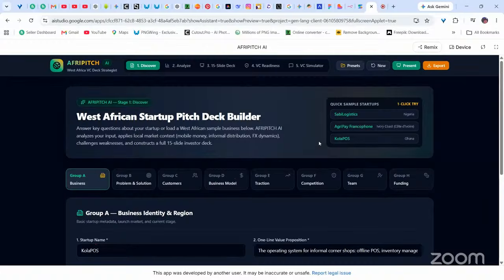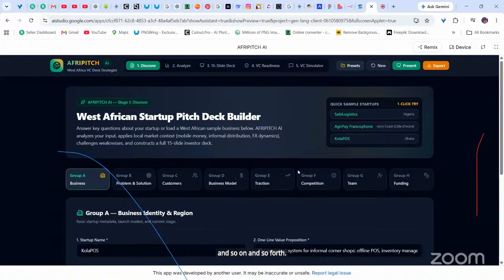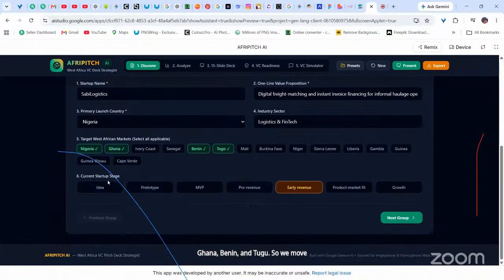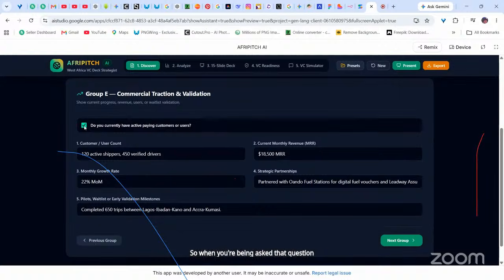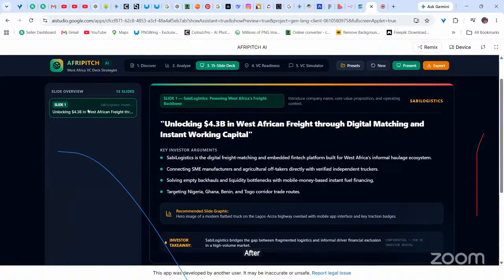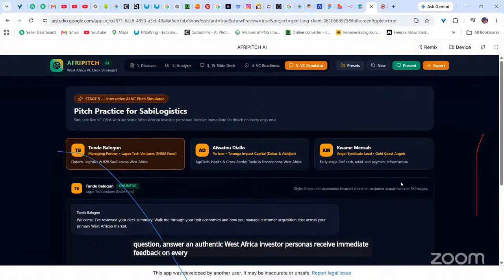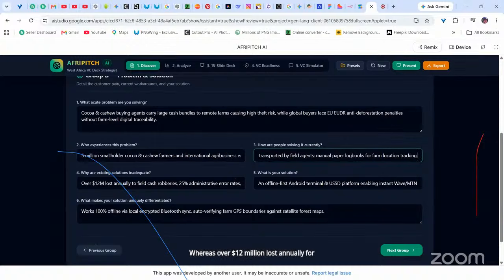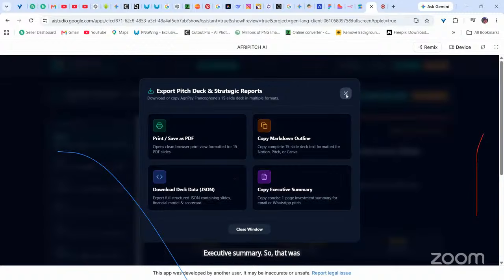AI Technology & Prompt Engineering - DAY 23 (Students presentation on AI Agents)